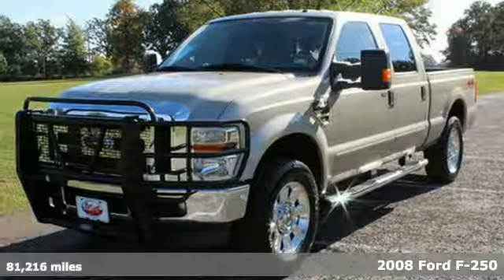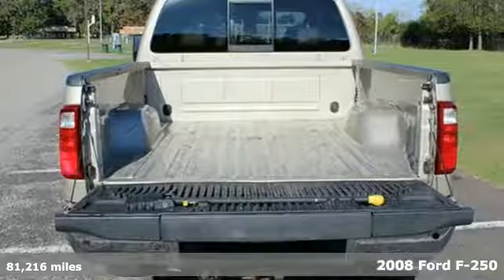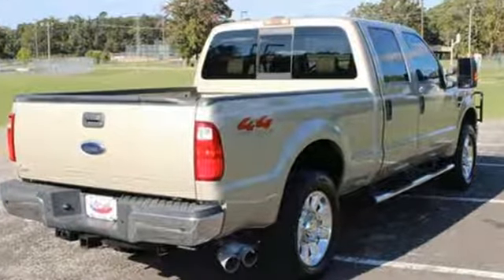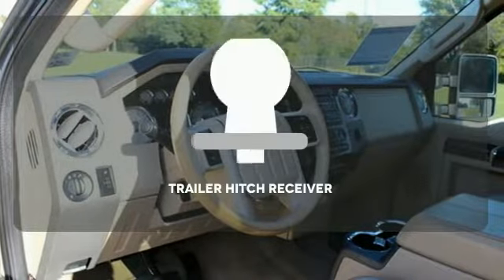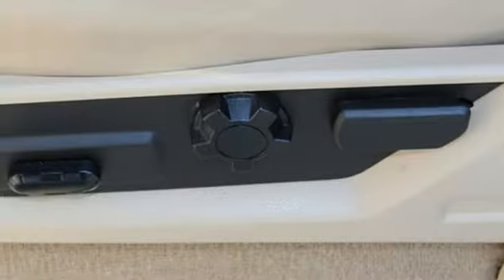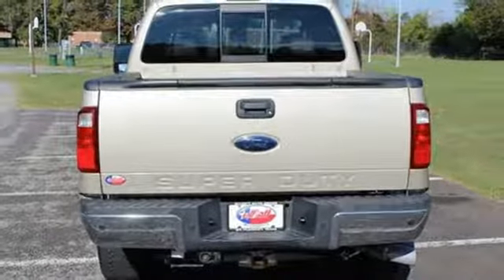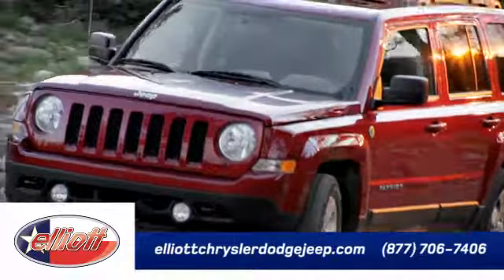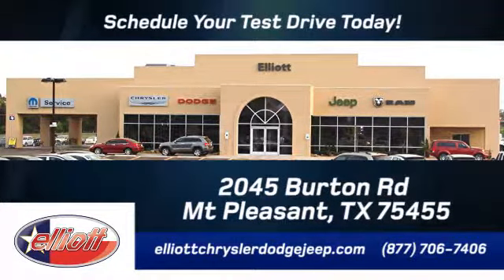2008 Ford F-250 Mt Pleasant TX Greenville, TX 3306A - SOLD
Year: 2008
Make: Ford
Model: F-250
Trim: XLT
Engine: 6.4L V8 Diesel
Transmission: Automatic
Color: Beige
Mileage: 81216
Stock #: 3306A
VIN: 1FTSW21R28EE49629
F-250 SuperDuty Lariat 4D Crew Cab Power Stroke 6.4L V8 DI 32V OHV Twin Turbo Diesel 4WD Beige Automatic temperature control Front dual zone A/C Remote keyless entry Steering wheel mounted A/C controls and Steering wheel mounted audio controls. If you've been thirsting for the perfect 2008 Ford F-250SD well stop your search right here. This is the ideal truck that is sure to fit your needs. Don't get stuck in the mudholes of life. 4WD power delivery means you get traction whenever you need it. Motor Trend said it '...impressed with its outstanding chassis and frame. The F-Series proved tight and quiet and nary a shudder was felt...' AutocheckA® vehicle history report We also have a great selection of new vehicles available too Excellent financing and extended warranties available Call Email or just come on in to test drive today! We are conveniently located on I-30 just west of the Titus Regional Medical Center on the frontage road ELLIOTT AUTO GROUP~WHERE THE ADVERTISED PRICE IS THE ACTUAL PRICE

Address:
2045 Burton Rd.